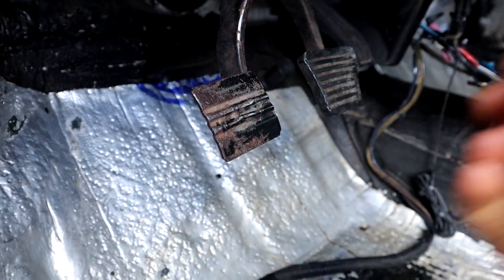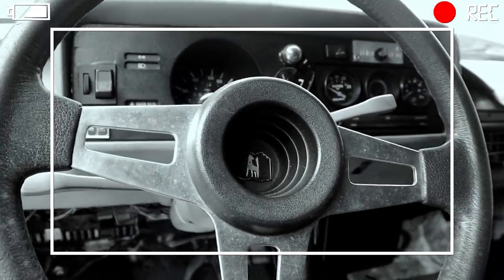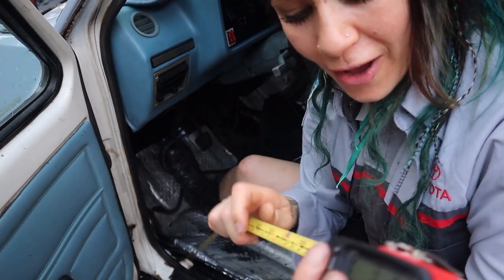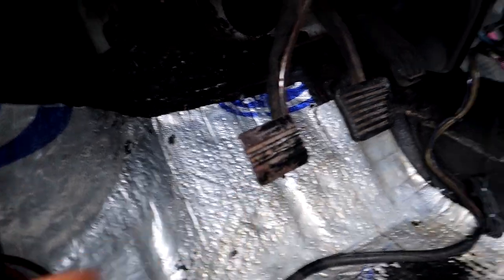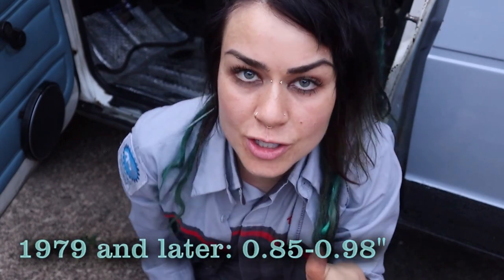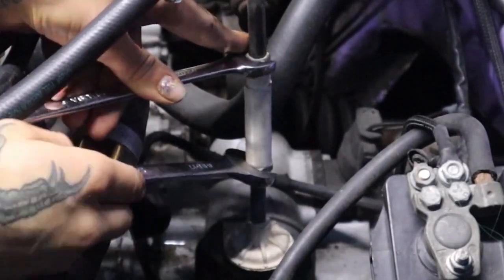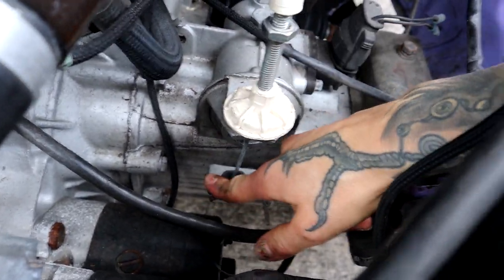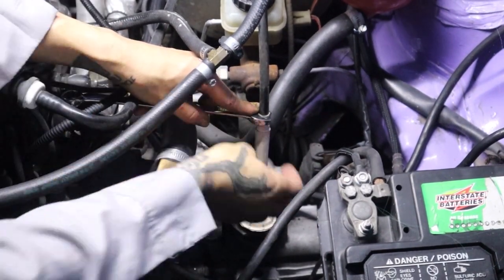Adjusting Clutch Pedal Free-Play: O2O Transmission FUN! Part 7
Clutch pedal free-play should be 0.59 in. (15mm) for all Dashers and pre-1979 Rabbits and Sciroccos. On 1979 and later models, there should be 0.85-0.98 in. (21.5-25mm) of free-play.